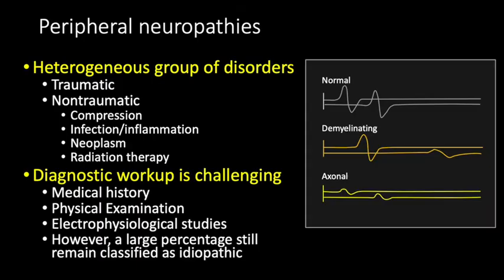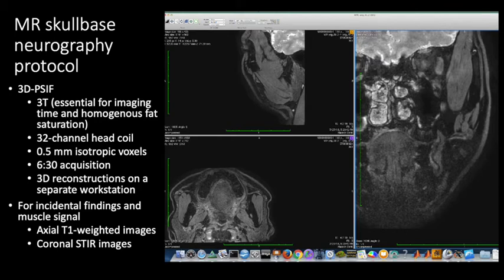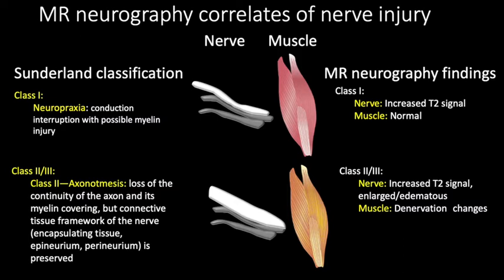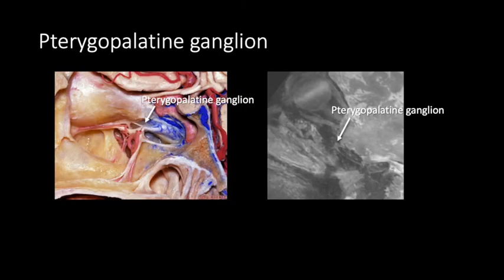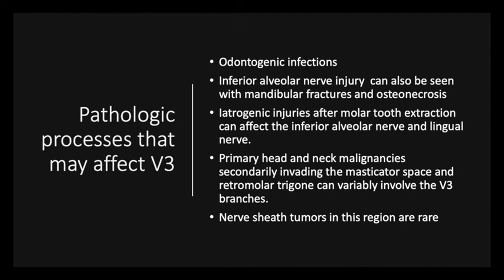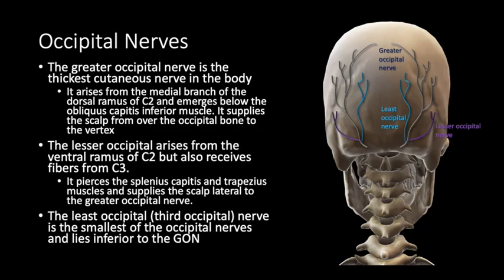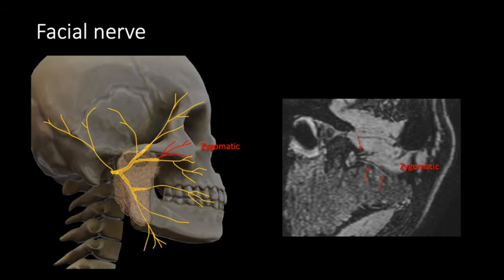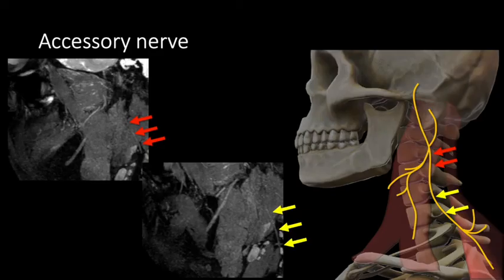MR Neurography of the craniospinal Nerves below the skull base ASHNR20 Thursday